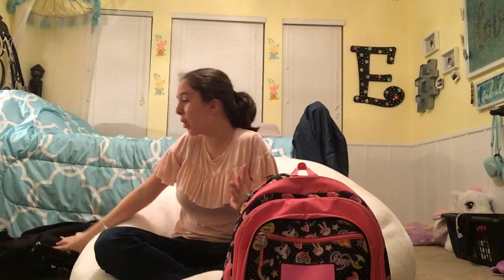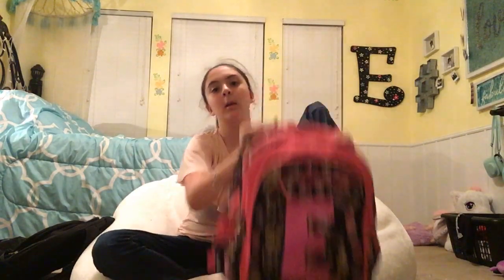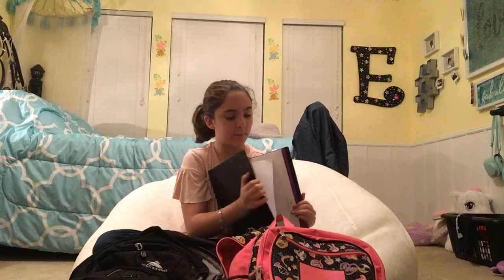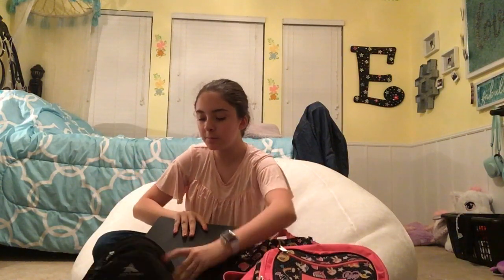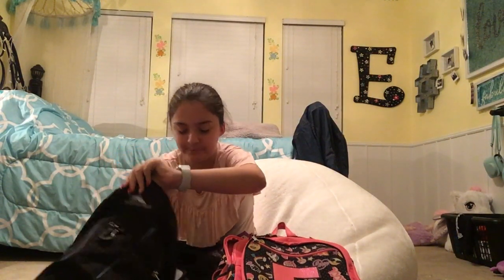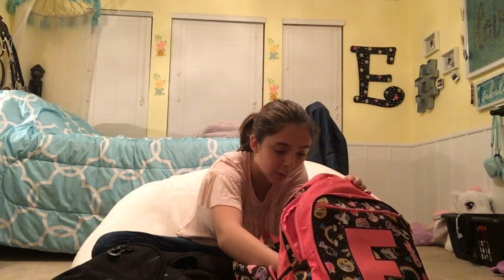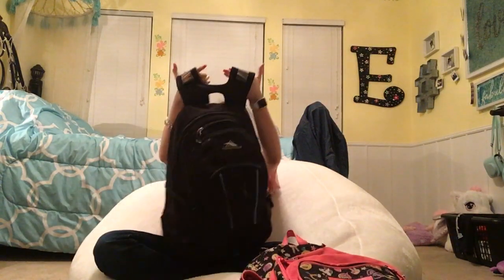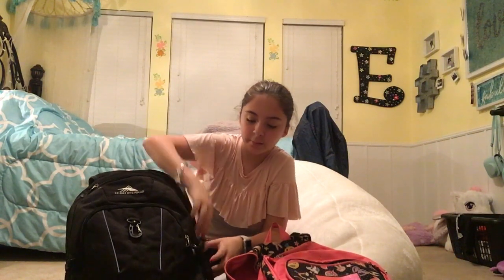Exchanging backpacks/what’s in my backpack hall